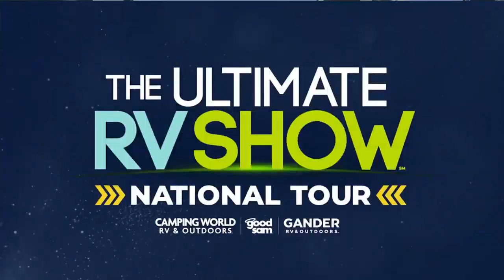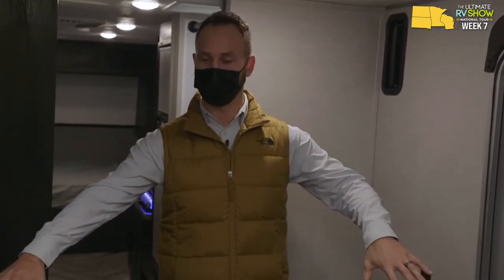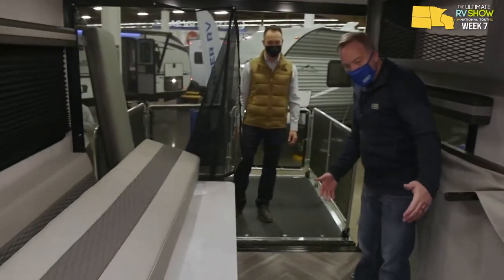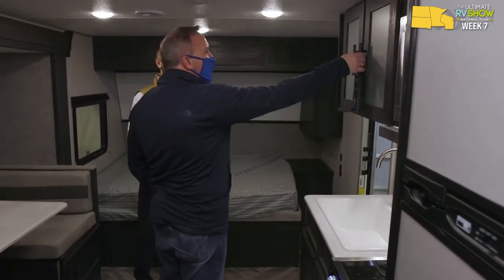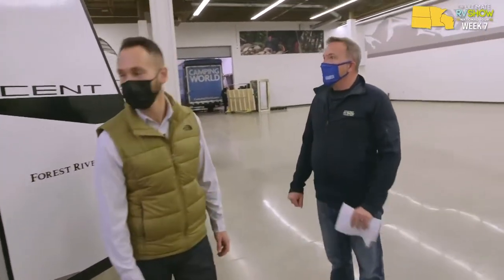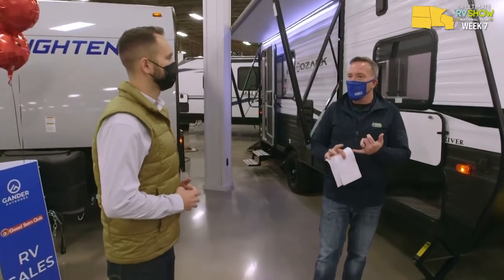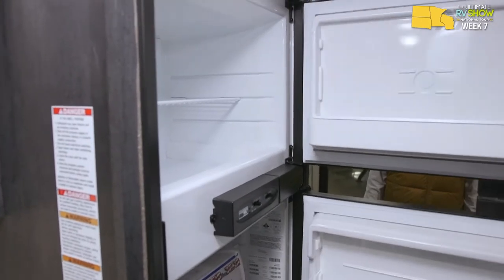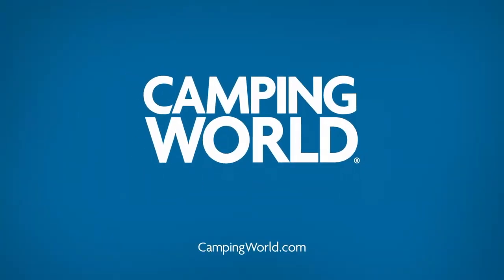Ozark Travel Trailers - Ultimate RV Show National Tour | Week 7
With the Ozark, Forest River has created a line of travel trailers where you can choose from the family-friendly bunkhouse to the adventurous toy hauler. Plus, each come in either a traditional conventional exterior or a smooth laminate. Follow with us as we check out some very popular Ozarks.